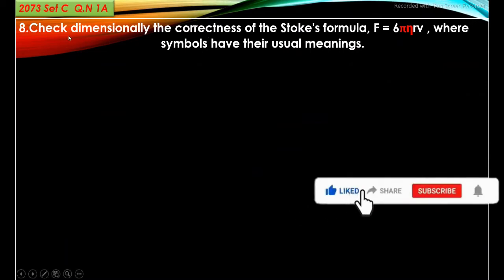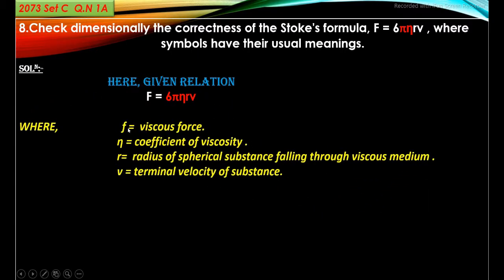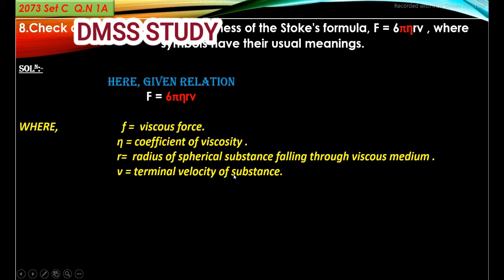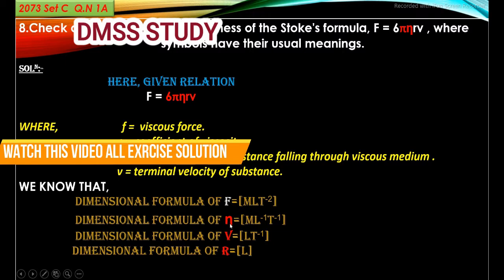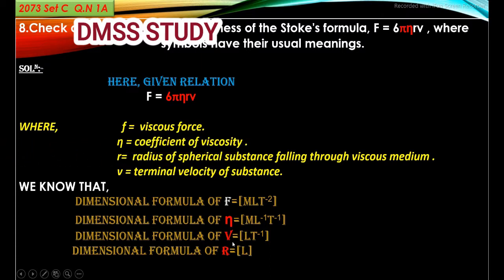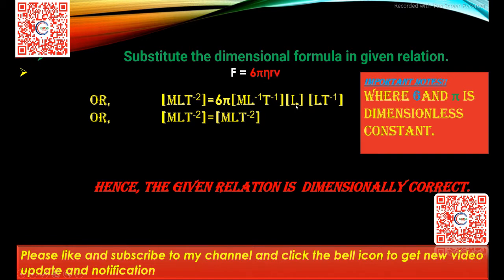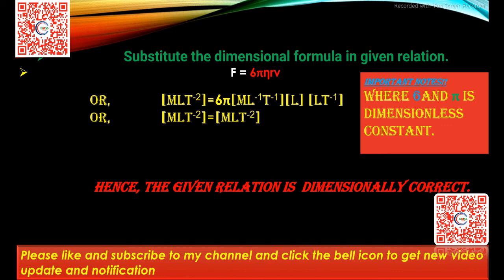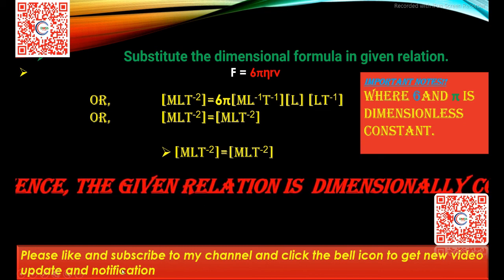class 11 physics old is gold solution 8.Check dimensionally correctness Stoke's formula,F = 6πηrv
This channel is for Secondary Level (Class 10,11,12)
8.Check dimensionally the correctness of the Stoke's formula, F = 6πηrv , where          symbols have their usual meanings.

Soln:-

Welcome to DMSS STUDY. If you want to know more about DMSS STUDY channel then watch DMSS STUDY videos. I hope you can find some useful videos for yourself.
NEPAL CASEAR
DMSS STUDY
NEPAL TECHNO TIPS
TEACH E NEPAL
DEPARTMENT OF INFORMATION
IRAJ PRAJULI
class11allexercise solugion
the correctness of the Stoke'sold is gold is solution